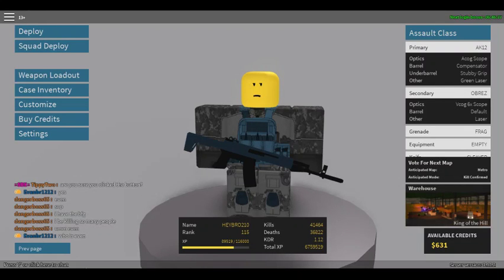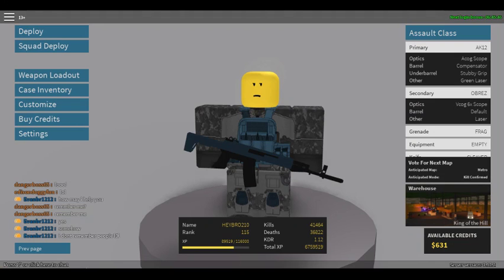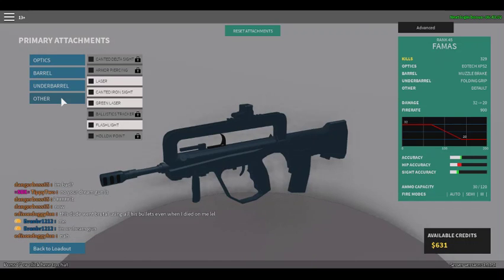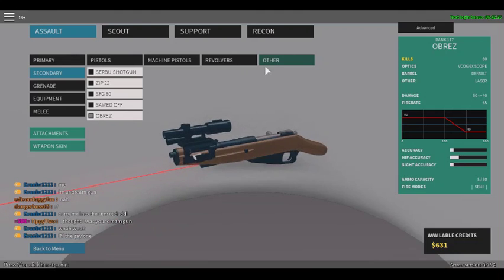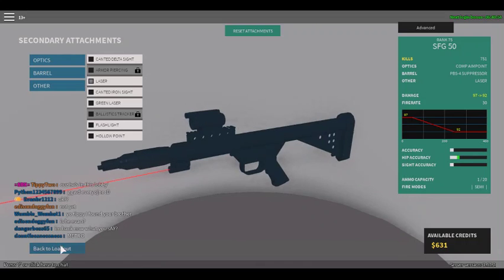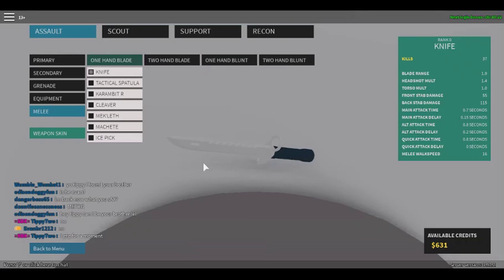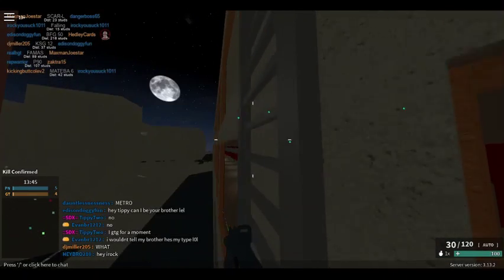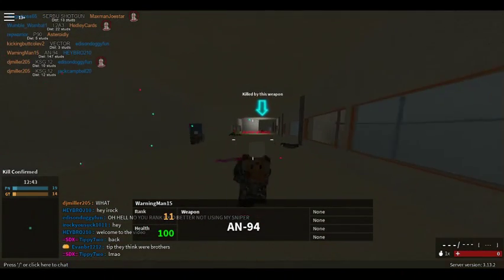Random Gun Generator Challenge With SkyBgt